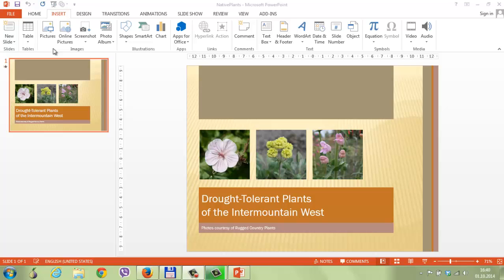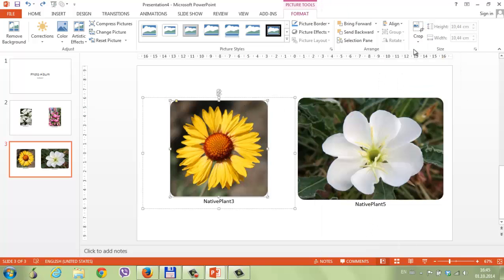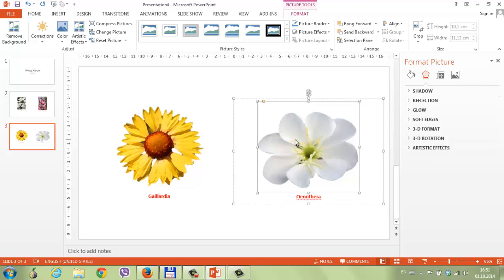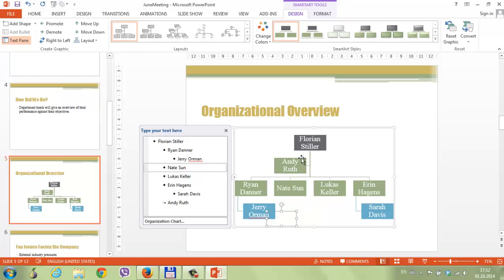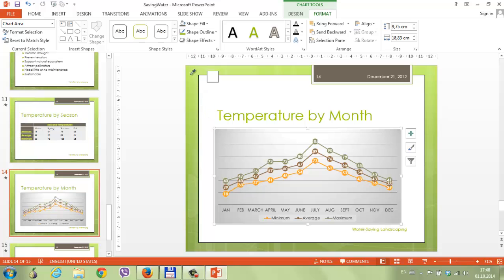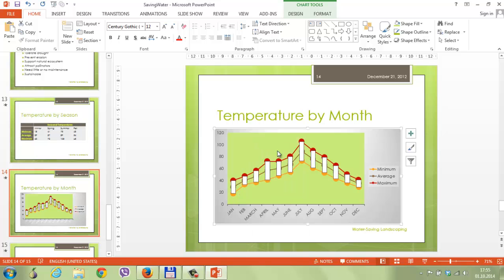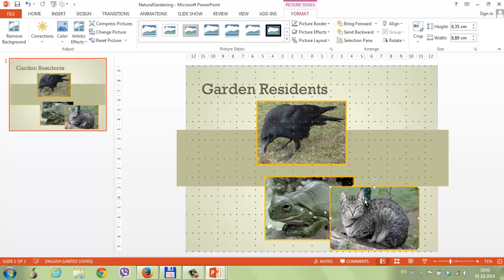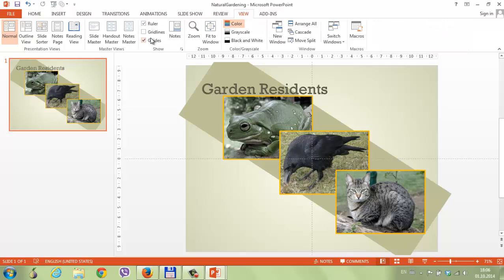Business Computing Excel 2013 English 08